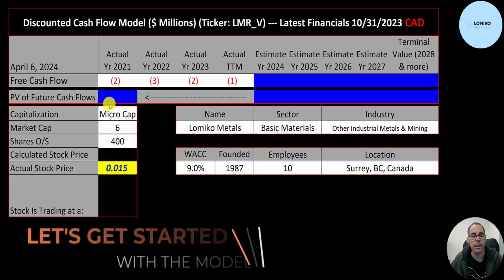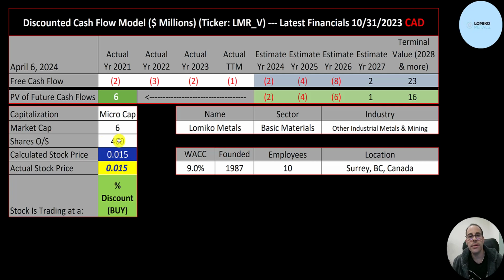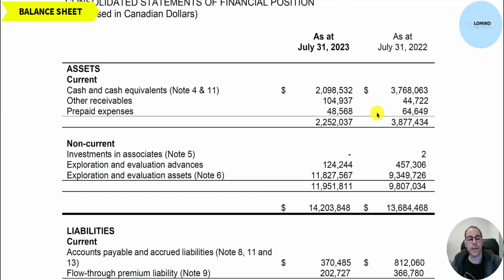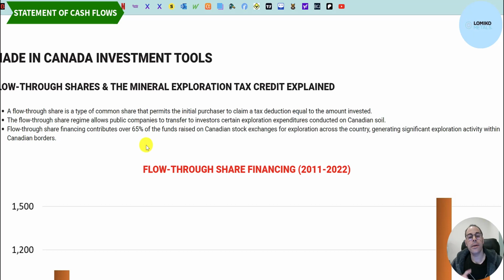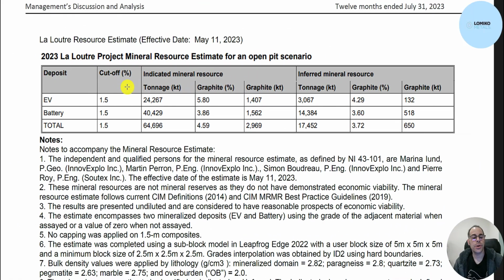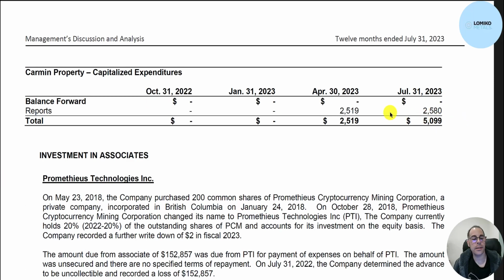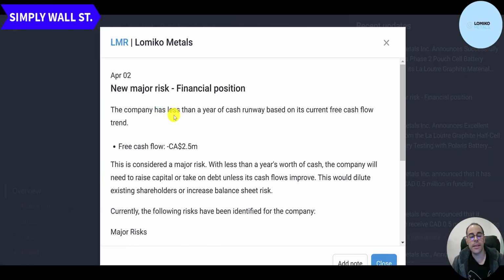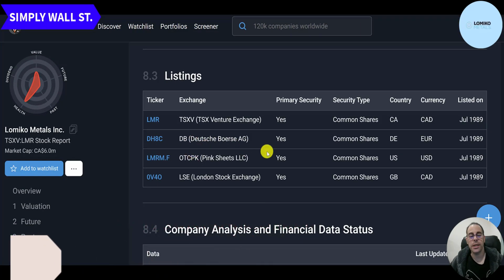Expert Analysis on Lomiko Metals's Stock --- $LMR.V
0:00 Opening
1:02 High Level Financials
1:27 Valuation
2:28 Income Statement
3:13 Balance Sheet
3:54 Statement of Cash Flows
7:38 Simply Wall St.